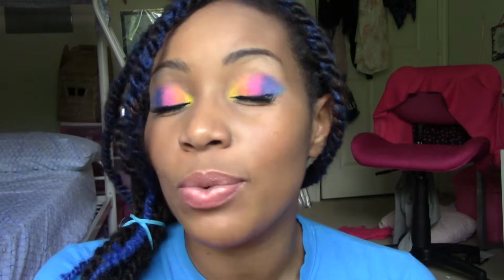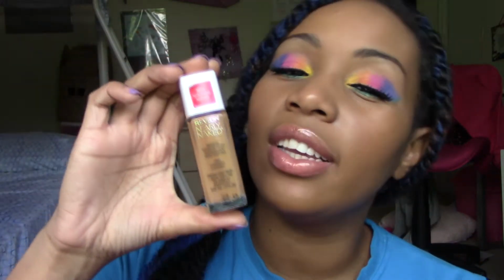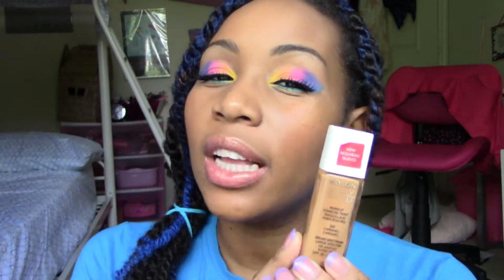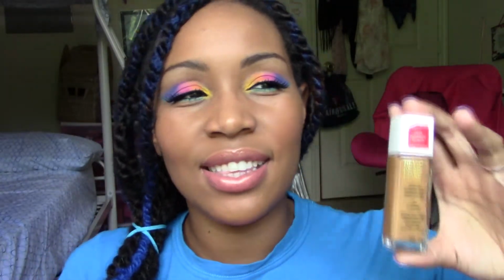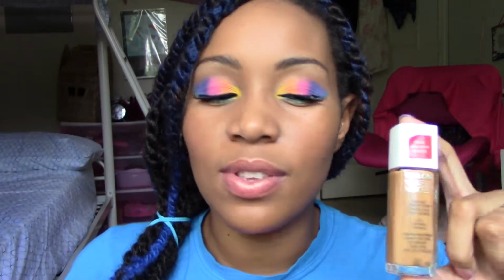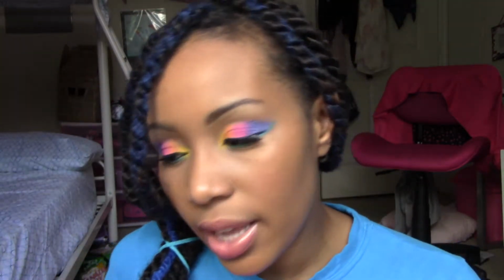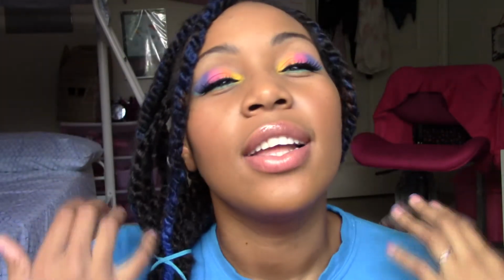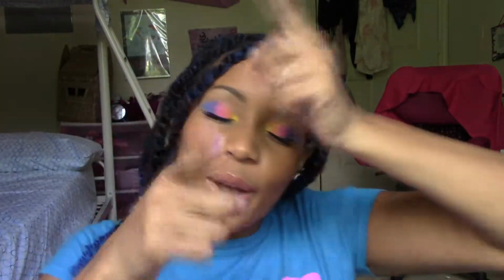Foundation Color Matches + Black Opal review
I have found the holy grail of foundations at least for me. I forgot to mention that on the "out skirts" of my face I have a neutral undertone and the middle of my face I have yellow undertones.

Music used with permission by Mike Kalombo.